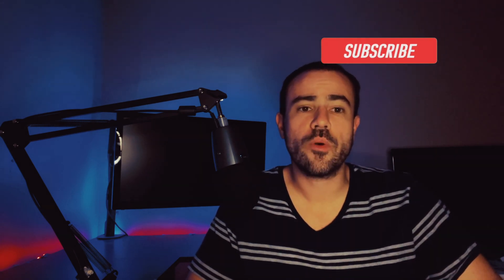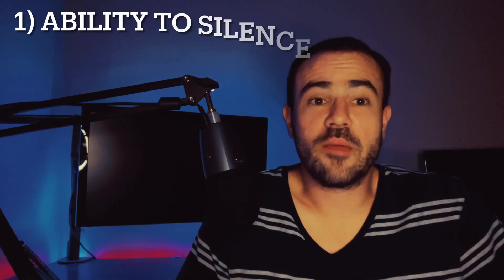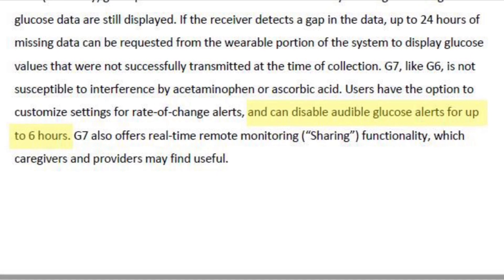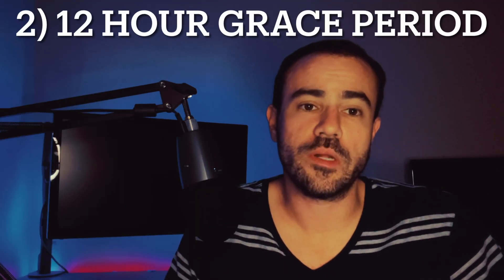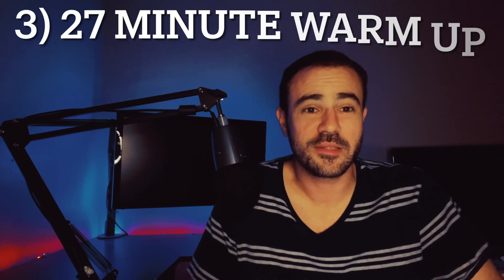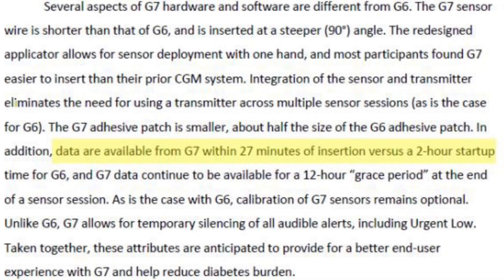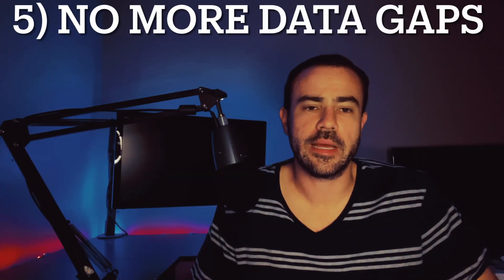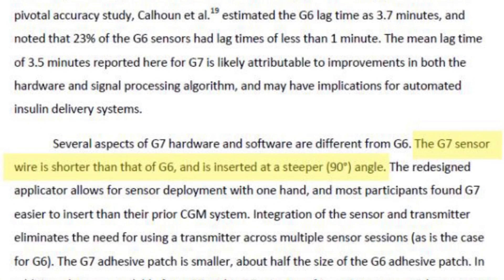5 New Dexcom G7 Features Just Announced!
A recent study released just days ago revealed 5 new exciting features of the upcoming Dexcom G7 that have not been previously discussed. So lets go over the new features and see how they stack up against previous generations and other CGM's! Enjoy the video!